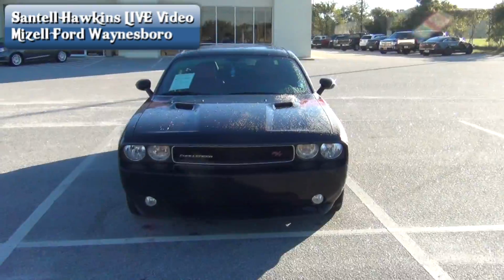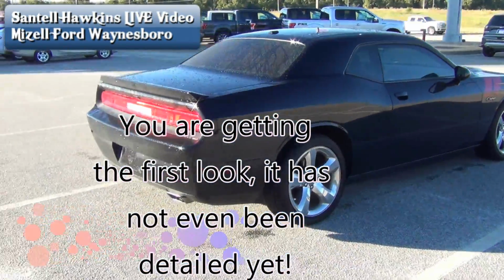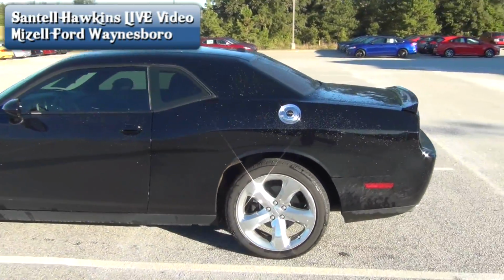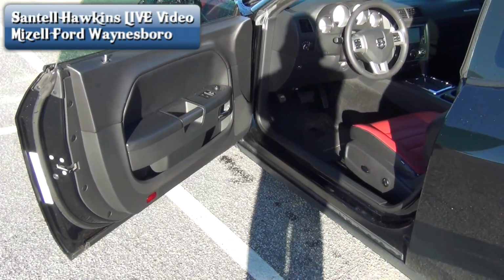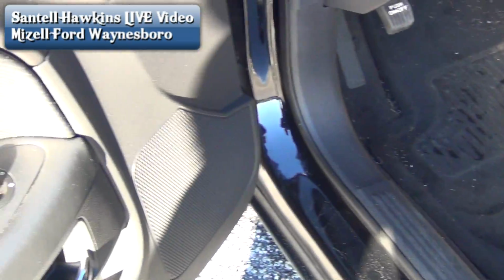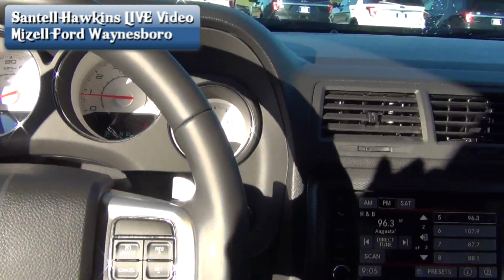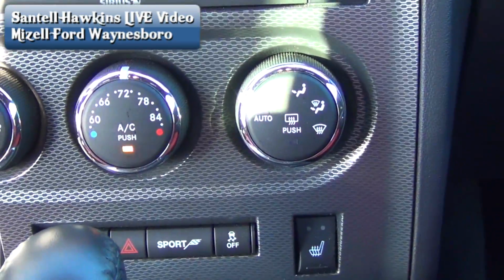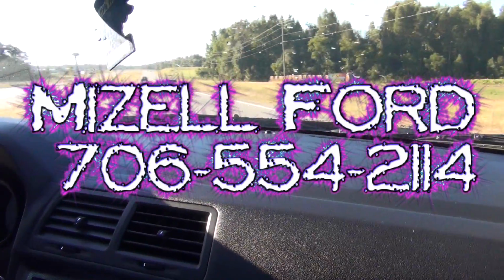The Dodge Challenger from Santell Hawkins